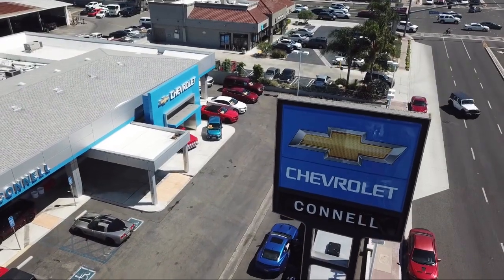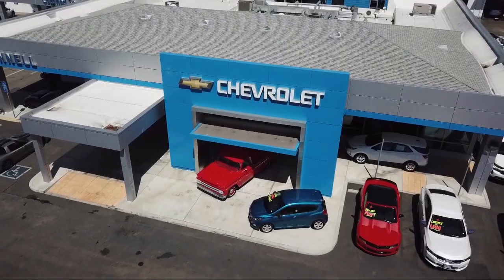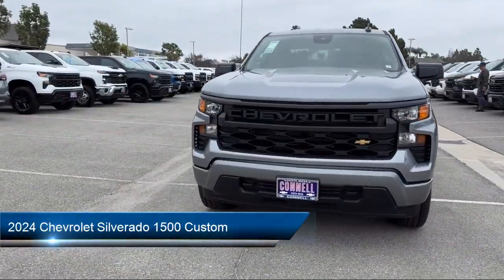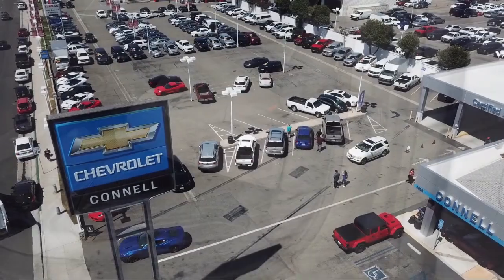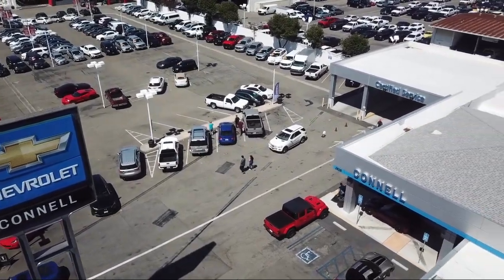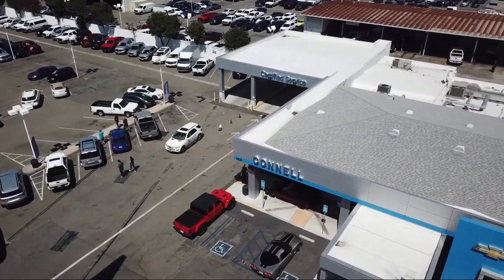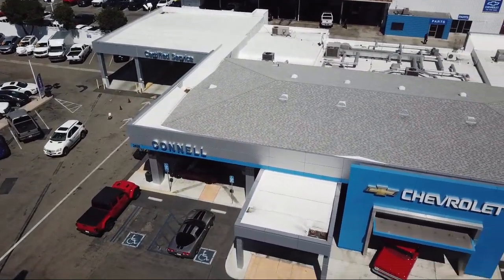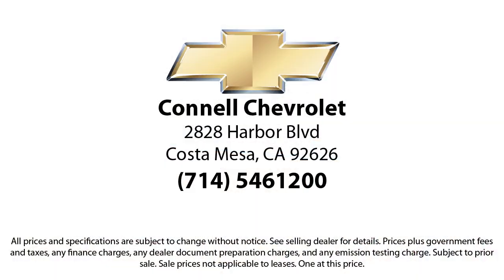2024 Chevrolet Silverado 1500 Custom Costa Mesa Newport Beach Irvine Huntington Beach Orange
2024 Chevrolet Silverado 1500 Custom Stock Number: R297403 Vin:3GCPABEKXRG297403.

2828 Harbor Blvd.